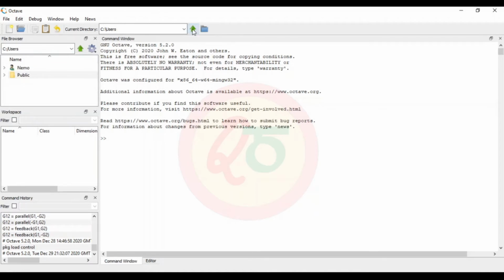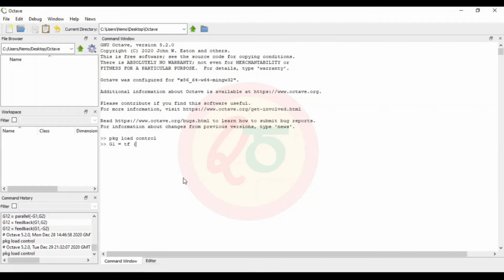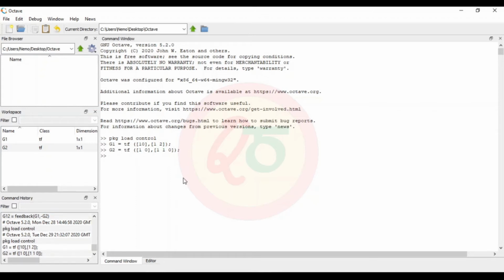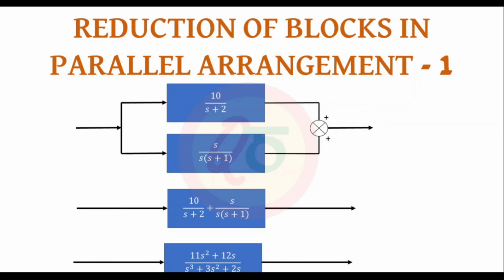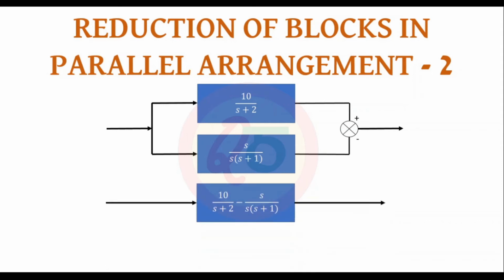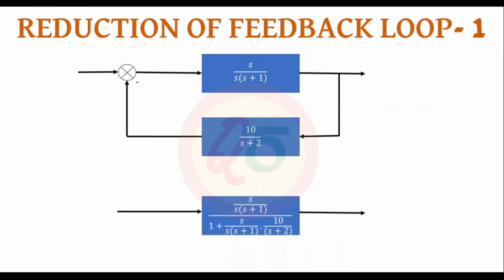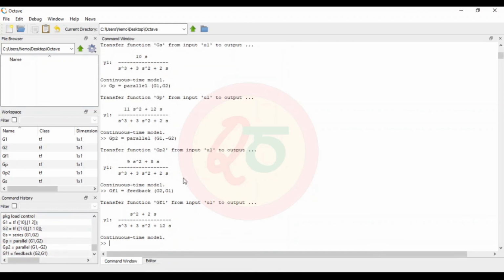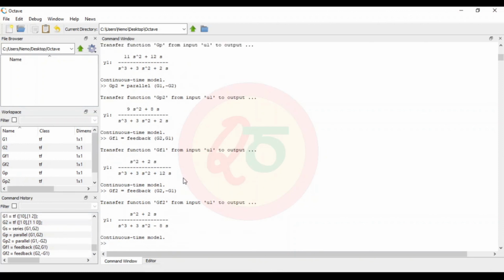Reduction of Blocks Connected in Series, Parallel and Feedback Loop using GNU OCTAVE/MATLAB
Block diagram reduction of control systems using GNU OCTAVE and MATLAB are described. The commands are executed in OCTAVE but the same commands will also execute in MATLAB